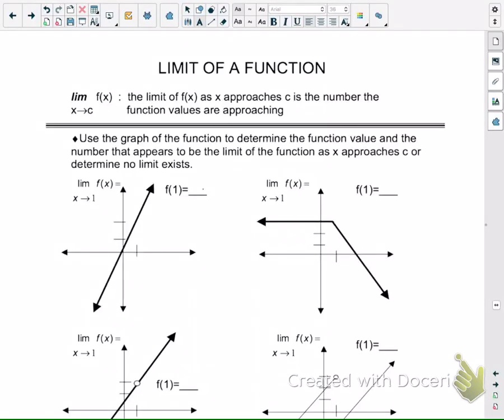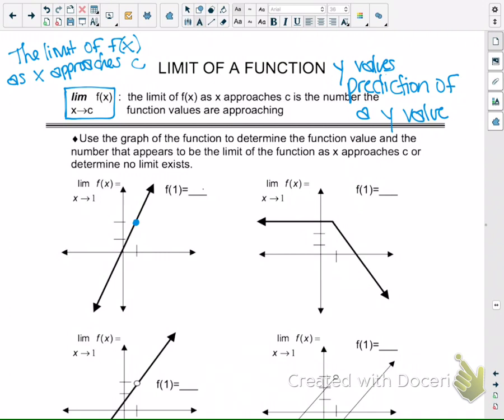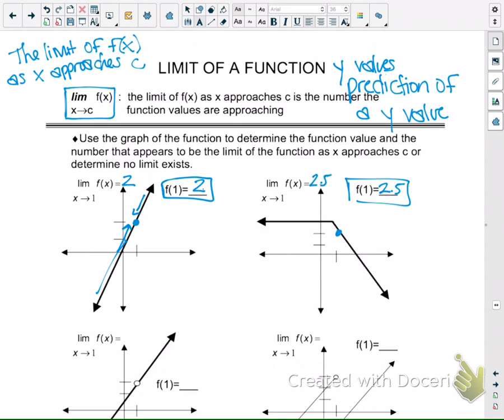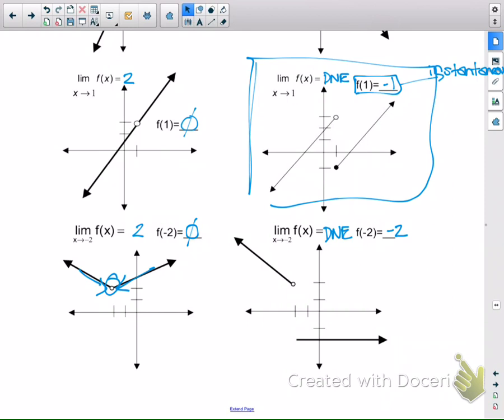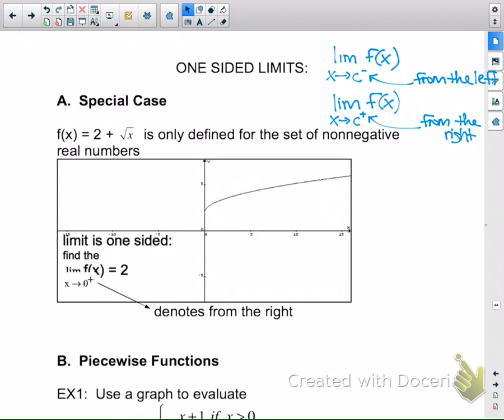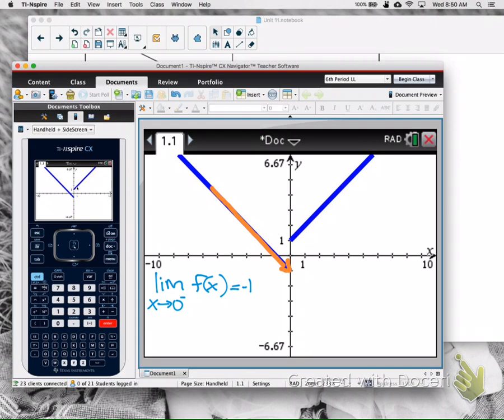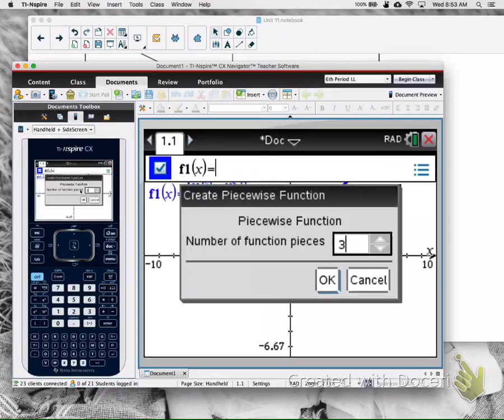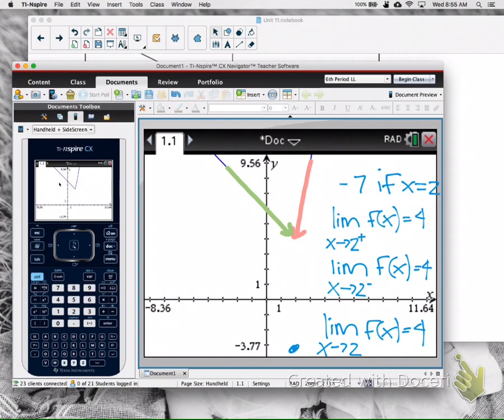Unit 9 Lesson 1